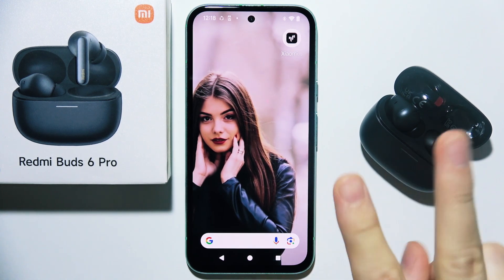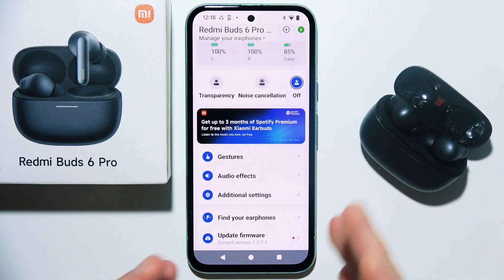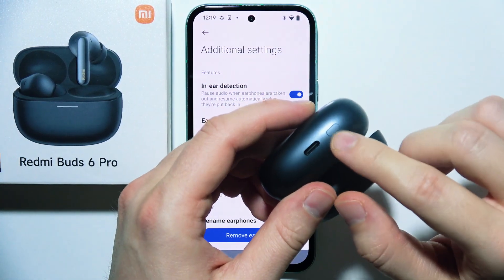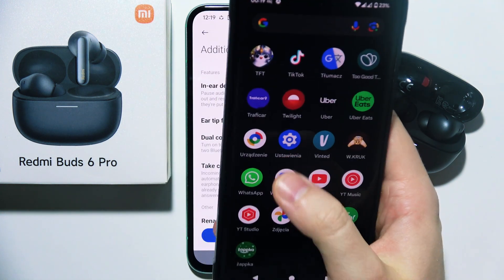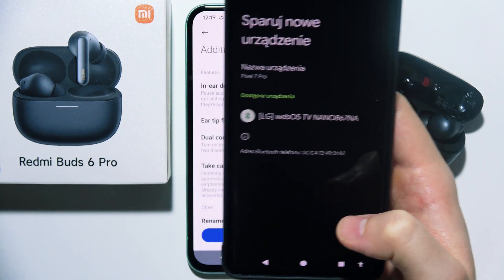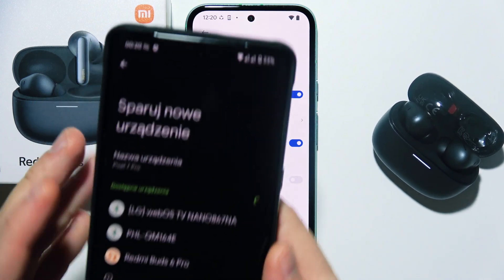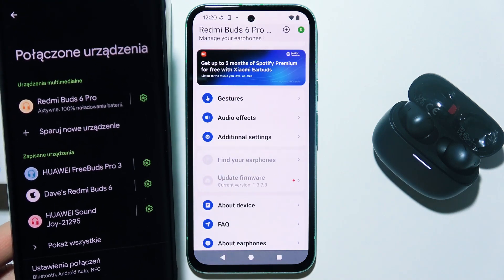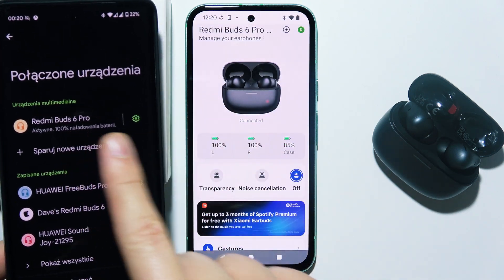Redmi Buds 6 Pro: How to Connect with 2 Devices Simultaneously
The Redmi Buds 6 Pro support dual-device connection, allowing you to switch between two gadgets without reconnecting. This guide shows how to pair the Redmi Buds 6 Pro with two devices at the same time, making it easier to manage calls and music. Watch the video to learn the step-by-step process.

I'll do my best to reply promptly and assist you.